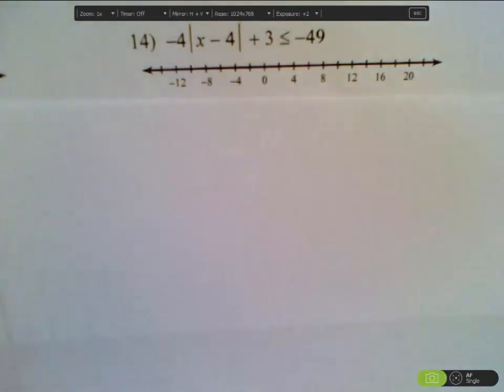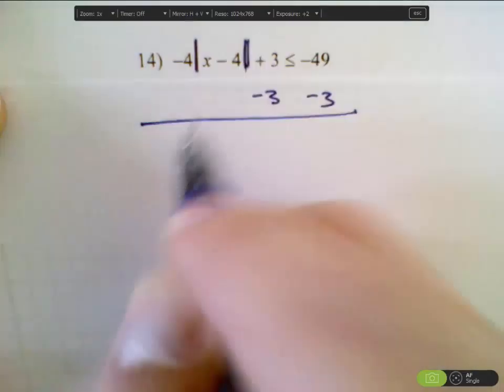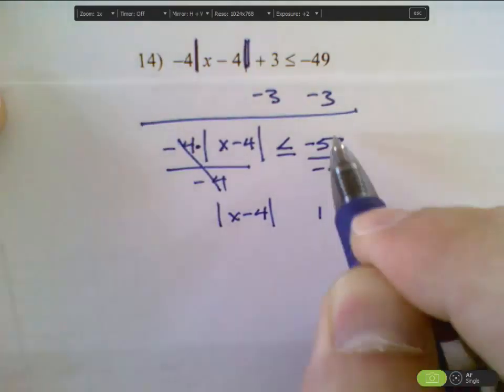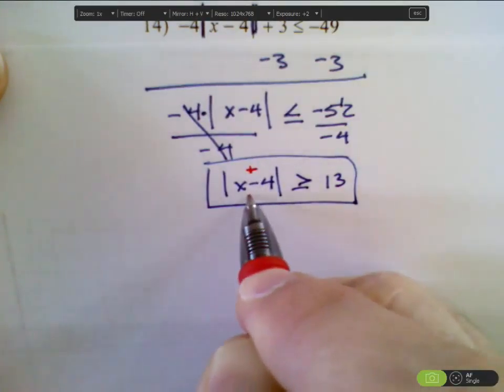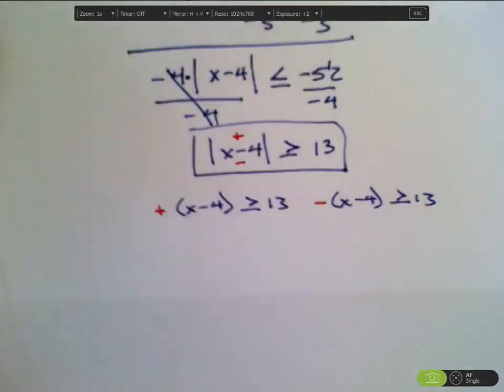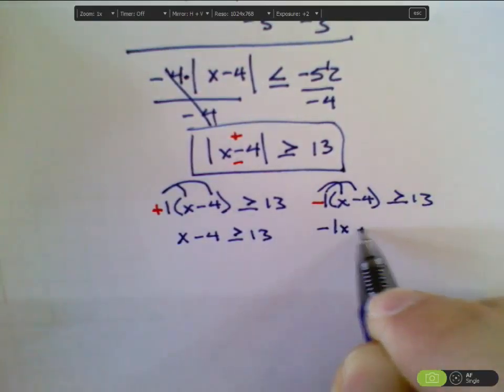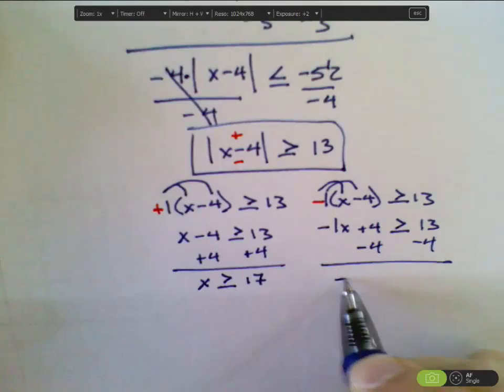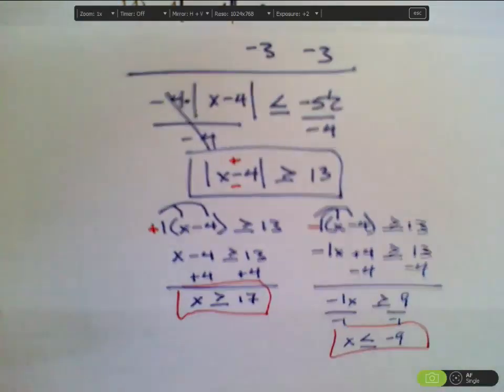Solving Absolute Value Inequalities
HW#4-8 - Solving Absolute Value Inequalities